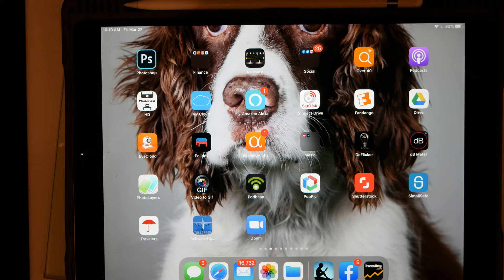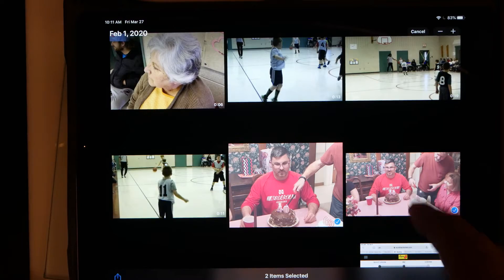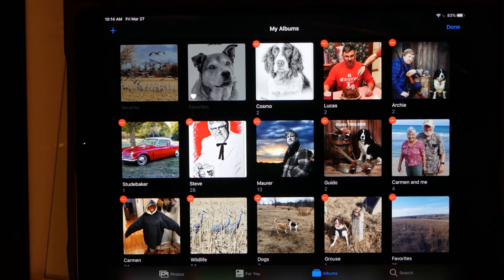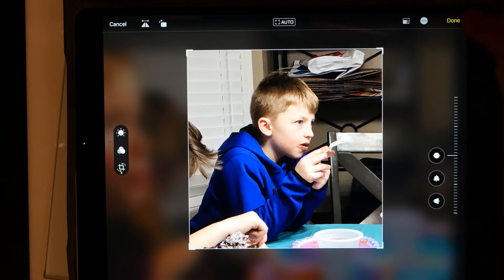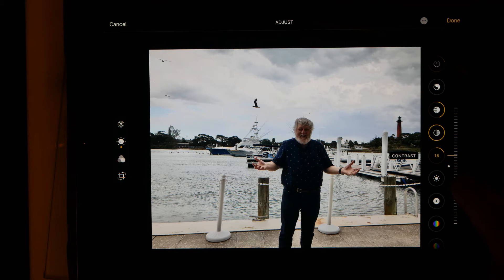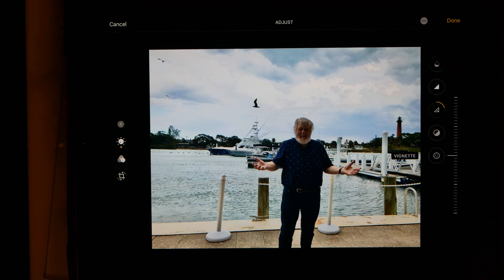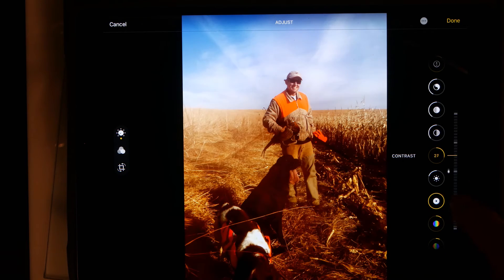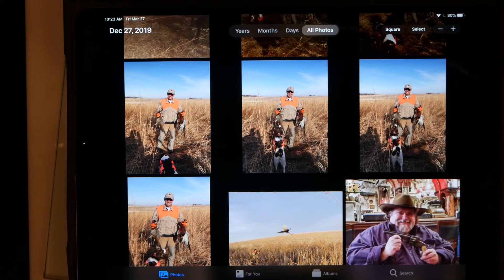tutorial Photos App IOS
Review of all the options in the IOS Photos App